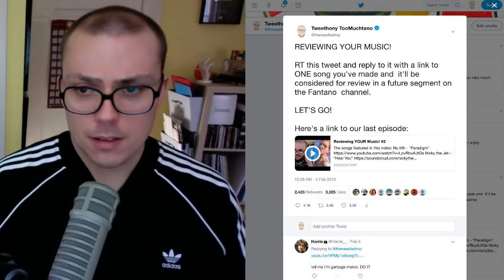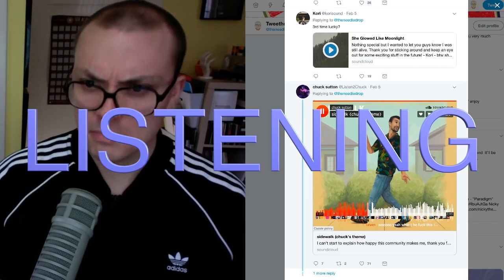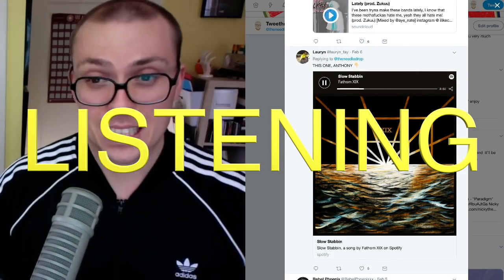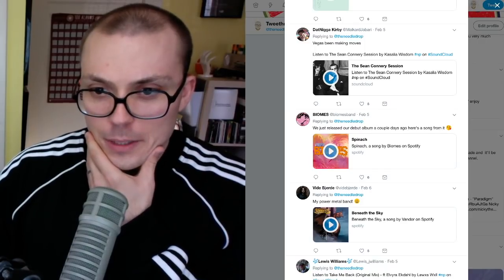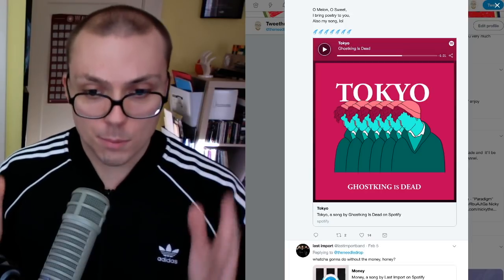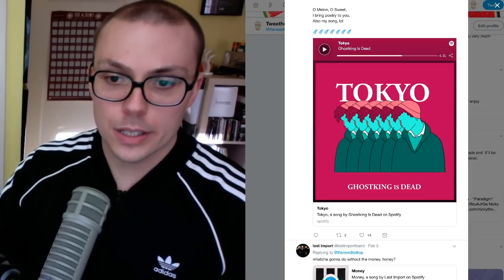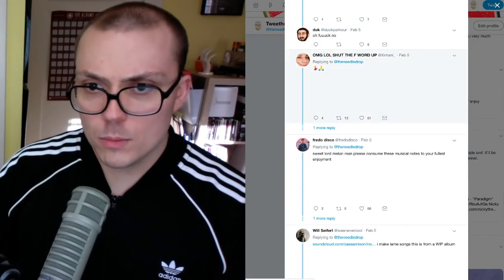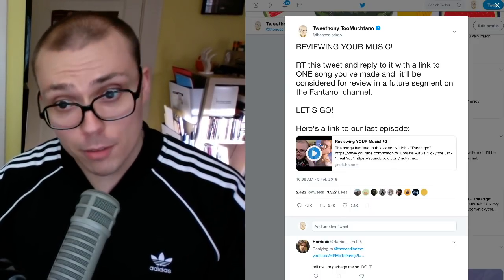Reviewing YOUR Music! #3